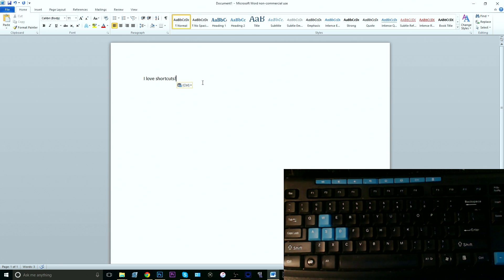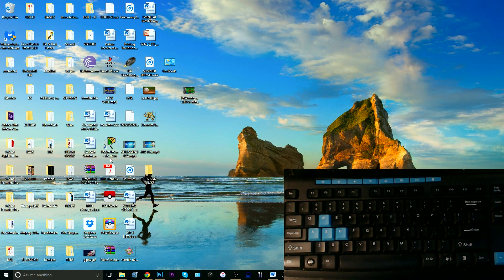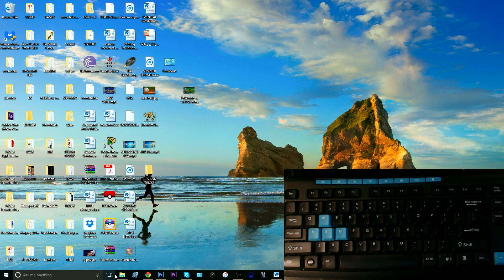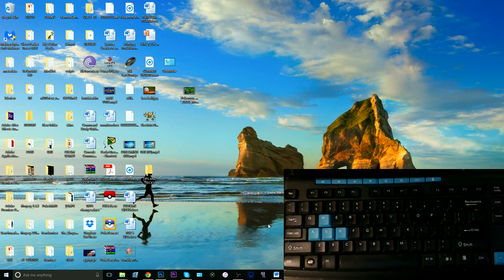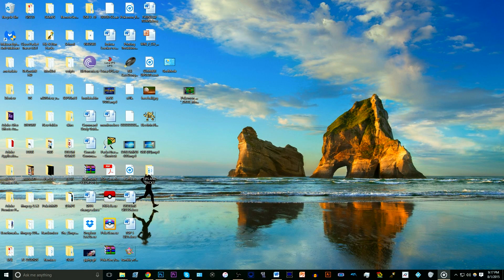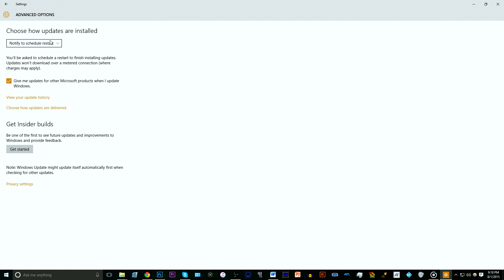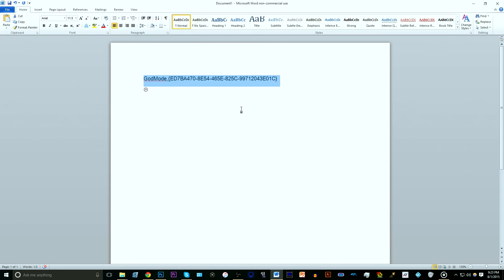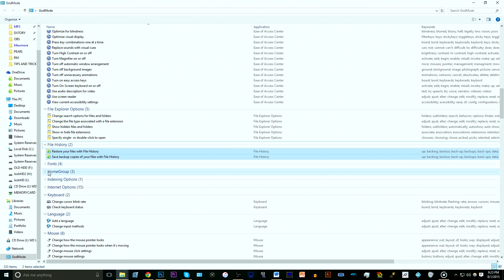Windows 10 Tips and Tricks - Windows 10 Top Features for PC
Want to get the most out of Windows 10? Here are some tips, tricks, and tweaks for the new Windows 10 Operating System. In this video, I share some quick and easy Windows 10 tips that can make navigating and using Windows 10 easier. I tried to pick out some that were not so obvious so that they were more unique than your typical tips and tricks video. Hopefully at least a few of these are useful to you!

For GodMode...
GodMode.{ED7BA470-8E54-465E-825C-99712043E01C}

If you'd like to see more Windows 10 tips and tricks like this, make sure to let me know down in the comments section below!

Follow TechTrainerJosh on Twitter!